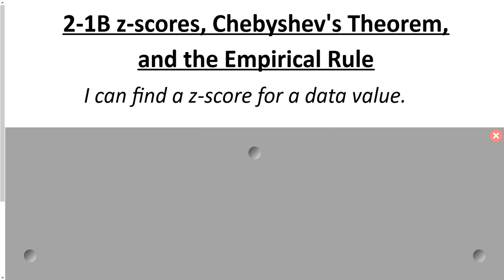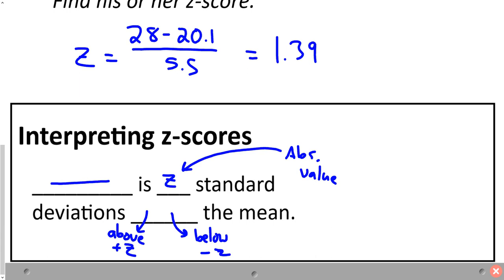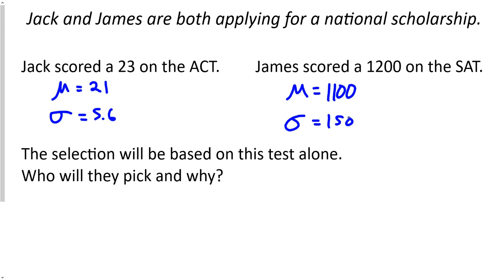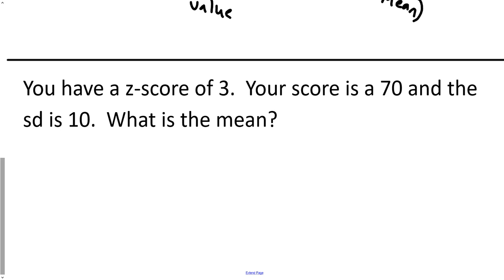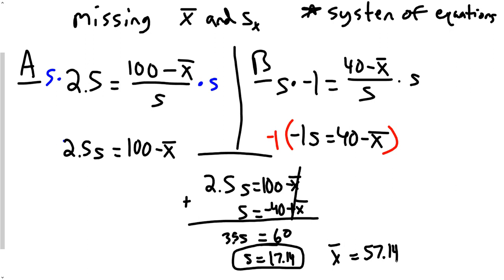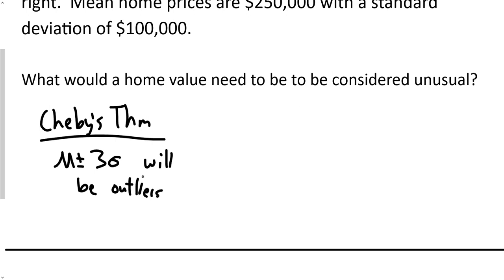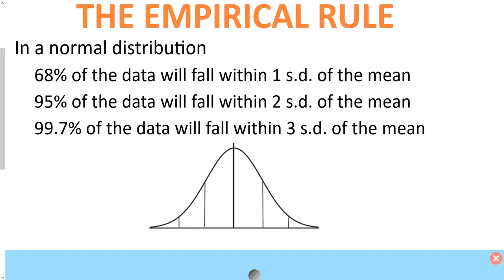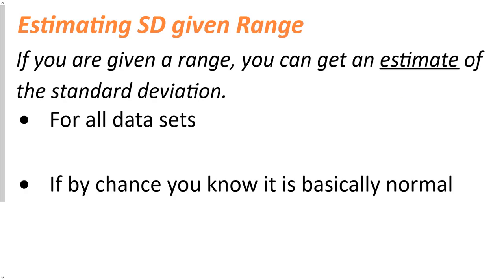2-1B z-scores, Emp Rule, Chebyshev Thm